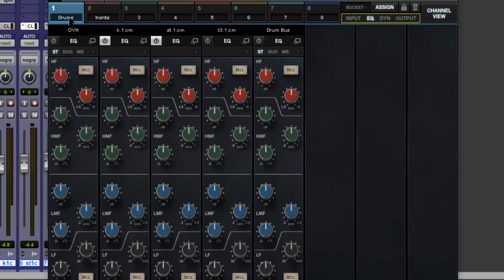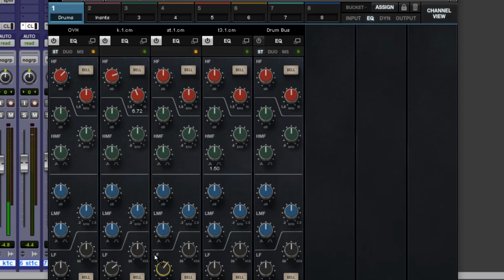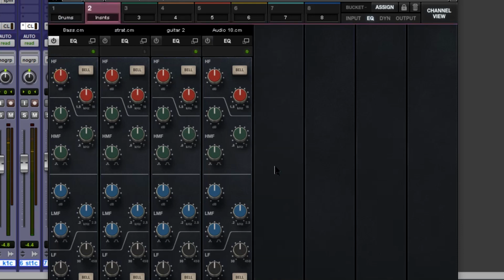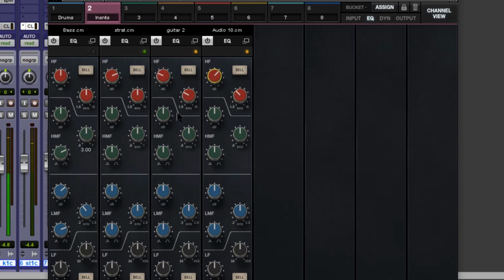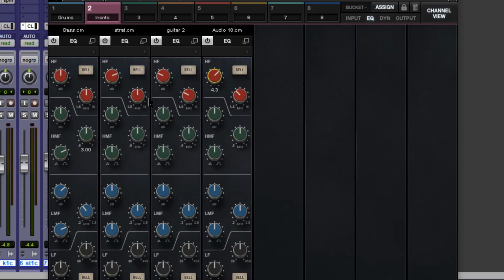Learn How To Mix Fast Analog Console Style Using Waves CLA MixHub - Episode 3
In this free 4 part tutorial series, brought to you with the kind support of Waves, we show you how you can speed up your mixing processes by embracing Waves CLA MixHub plug-in which provides an in-the-box anolog console style workflow.